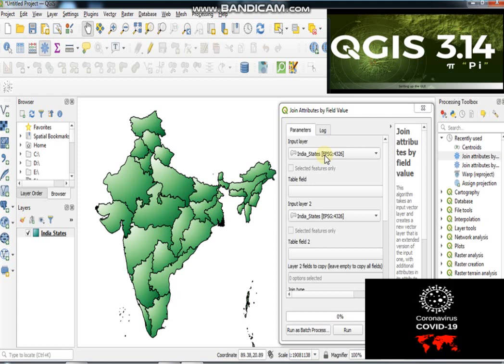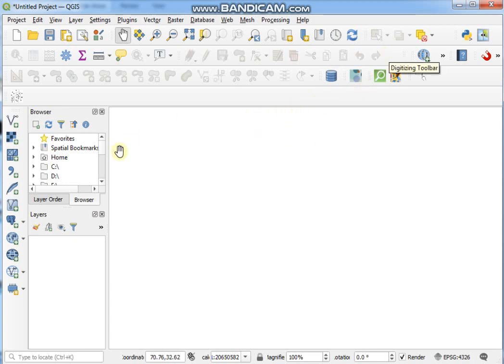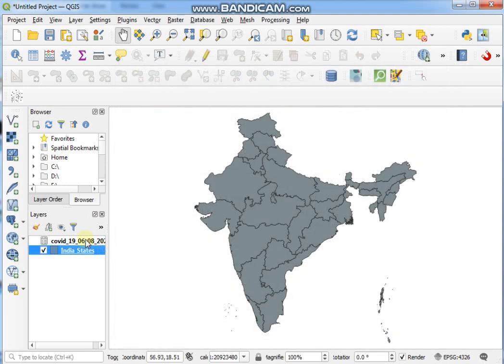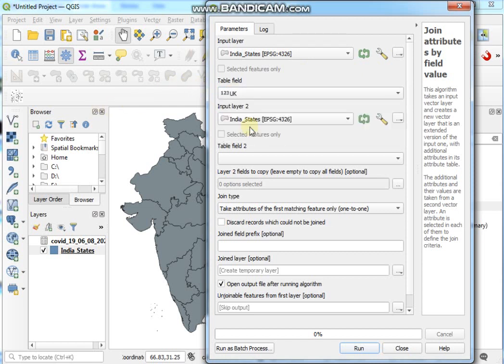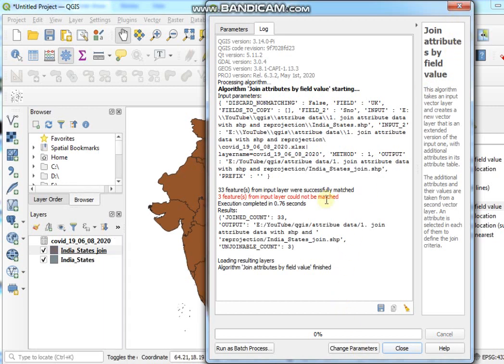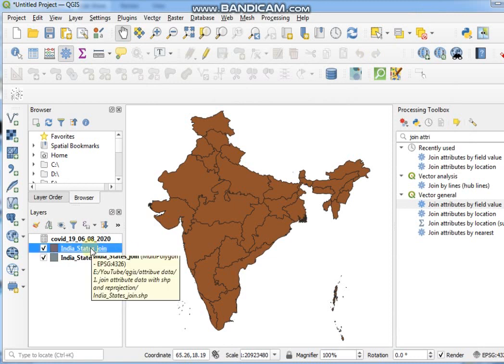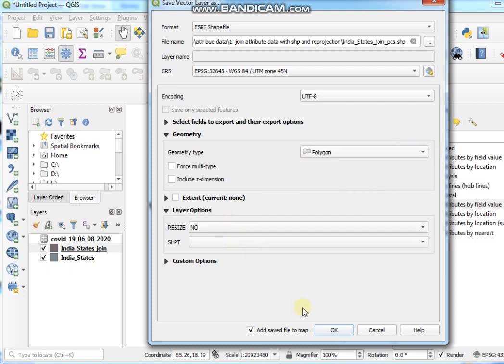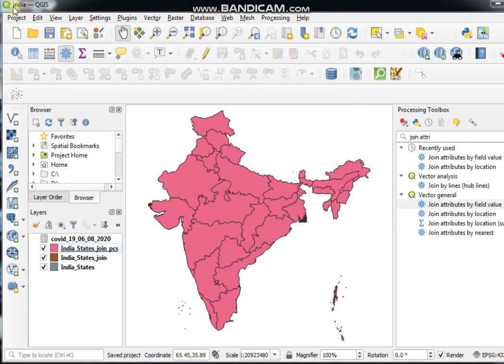Join Attribute Data With SHP File, Change Projection & Save Project in QGIS 3.14|Arun|GIS Explorer